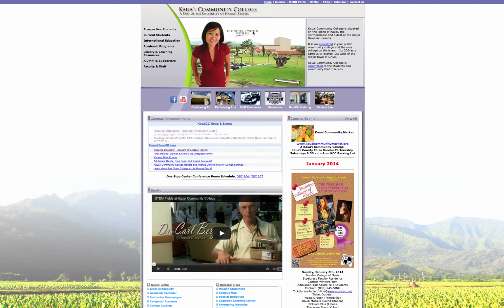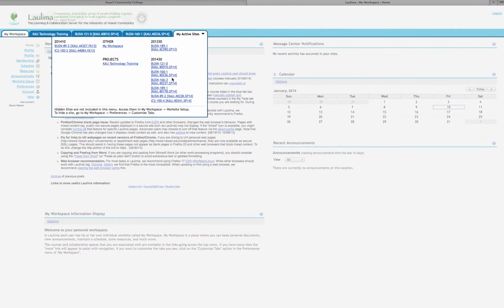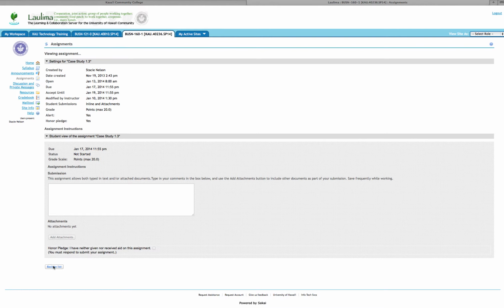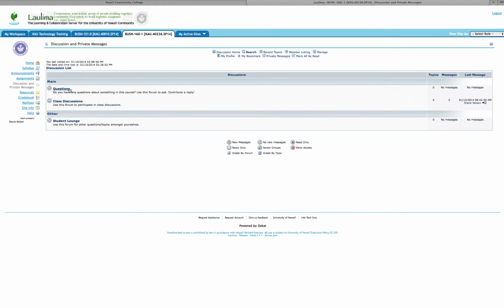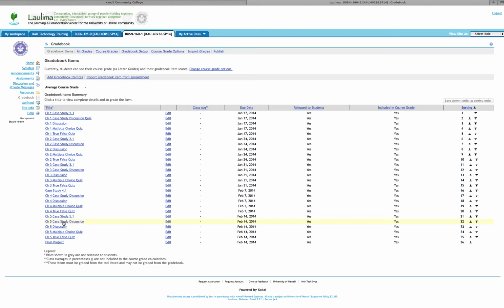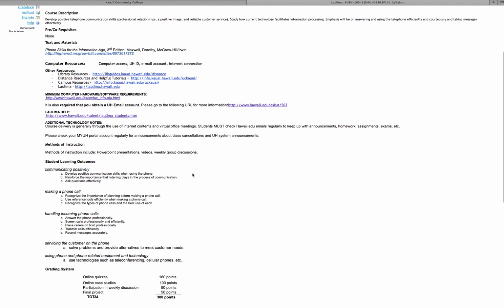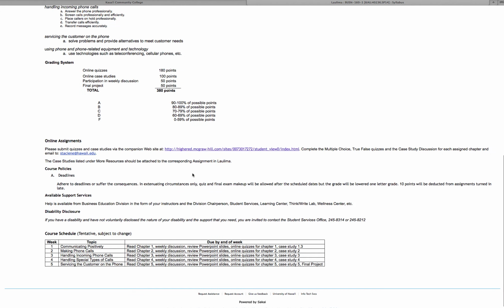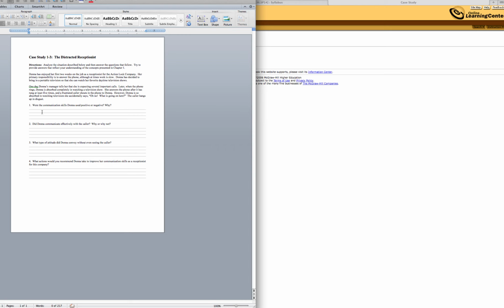BUSN 160 Intro Video